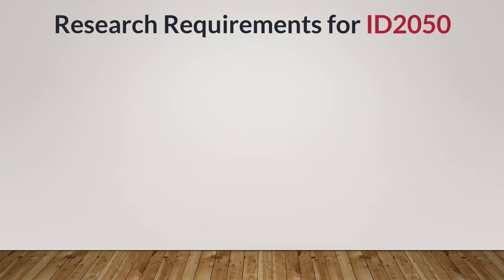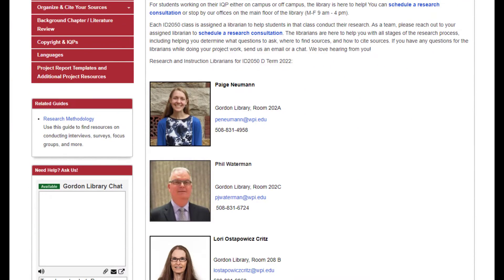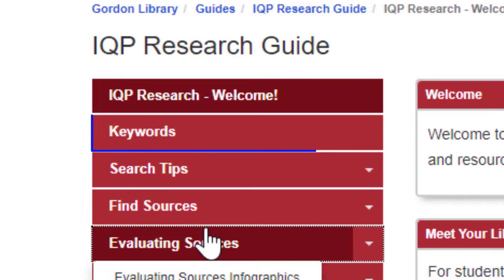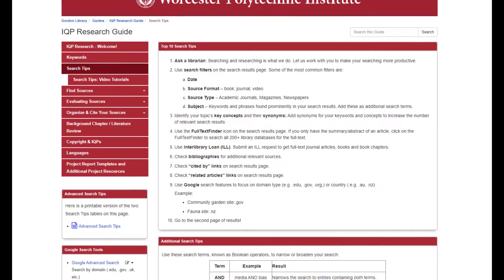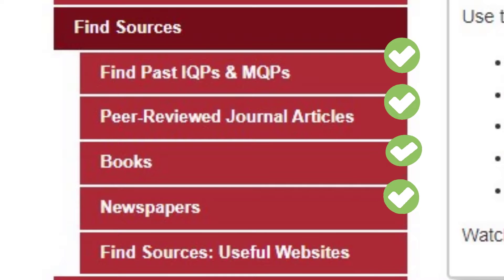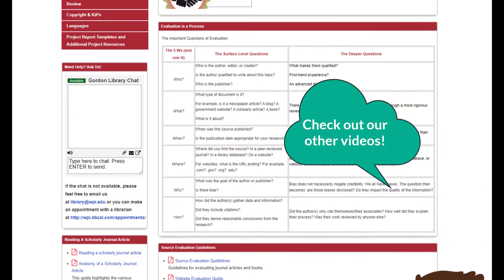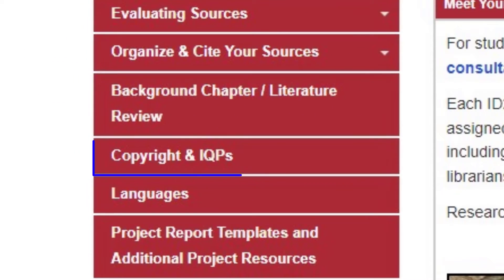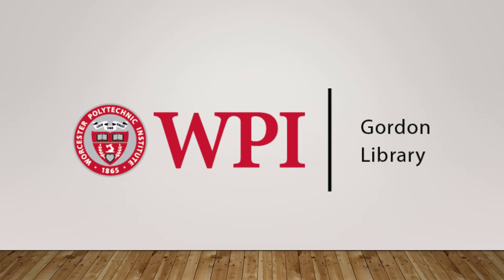IQP Research Guide 2022